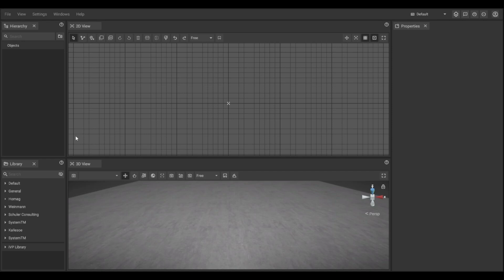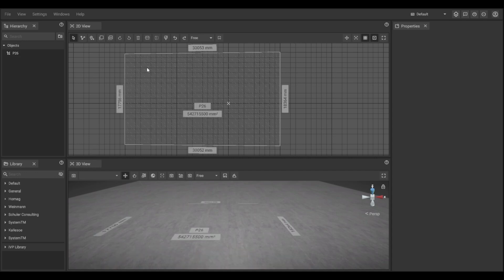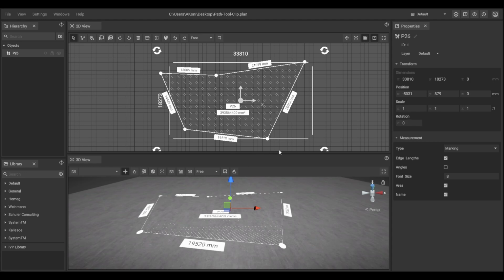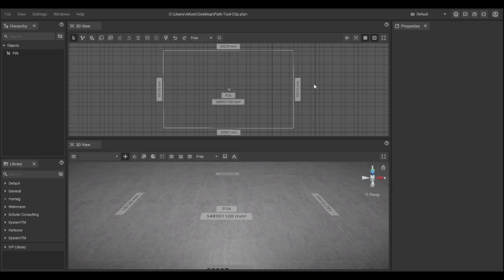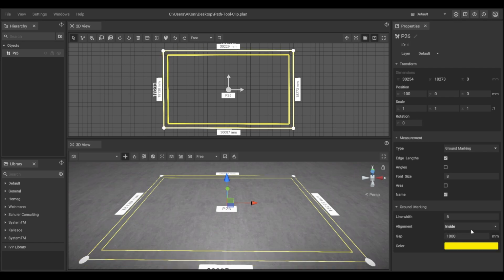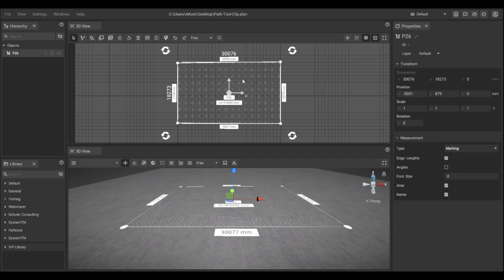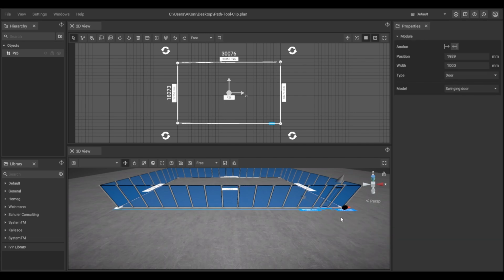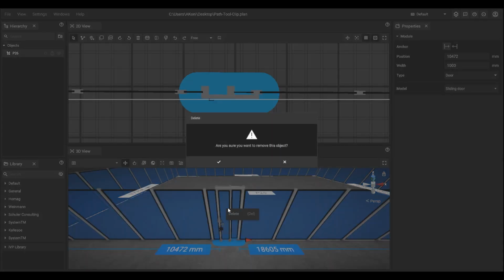Path Tool - iVP SmartClips